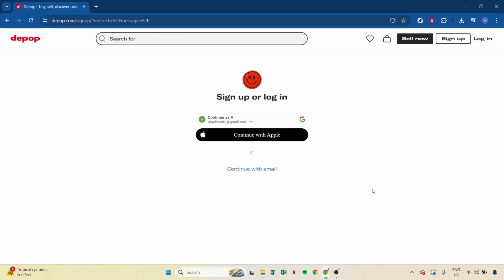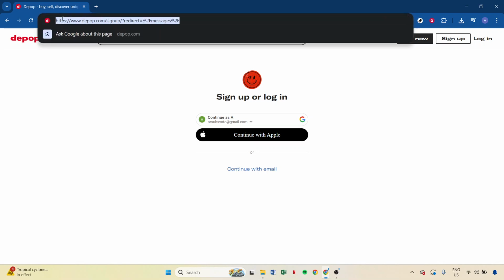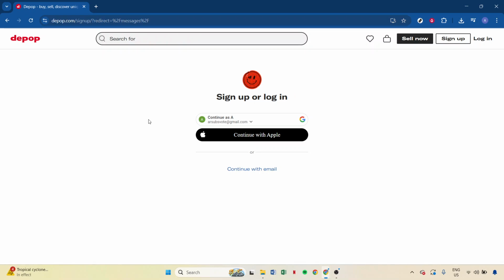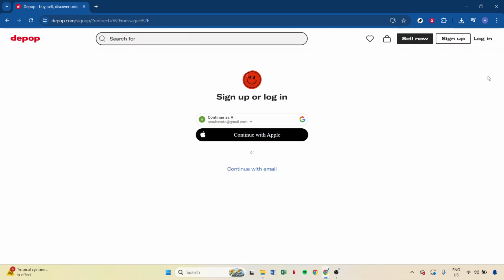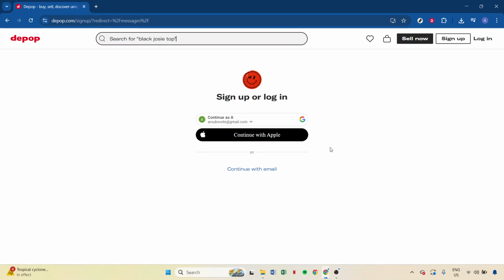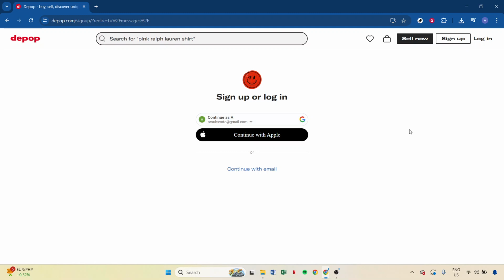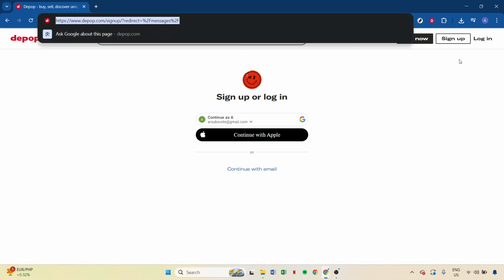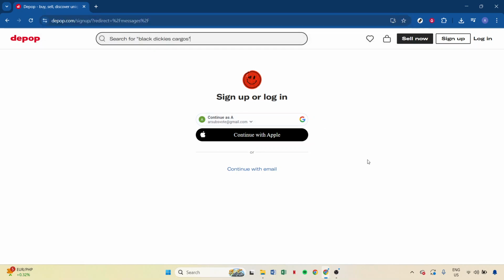How To Login Depop Account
In this video, we’ll walk you through the simple process of logging in to your Depop account, whether you're using the mobile app or the website. If you’re having trouble accessing your account or need help with the login process, this step-by-step guide has you covered.

We’ll cover:

How to Log In to Depop on the Mobile App: A quick walkthrough of the login process on iOS and Android devices.

How to Log In to Depop on Desktop: Logging in through the Depop website and what to do if you're using a computer.

Troubleshooting Login Issues: Solutions for common login problems like forgotten passwords, email issues, or 2FA settings.

What to Do if You Don’t Have an Account Yet: How to create a new account if you're just getting started with Depop.

By the end of this video, you'll be able to easily log in to your Depop account and get back to shopping or selling!